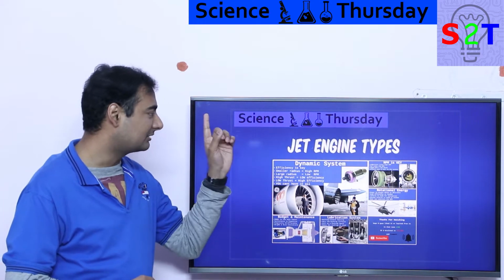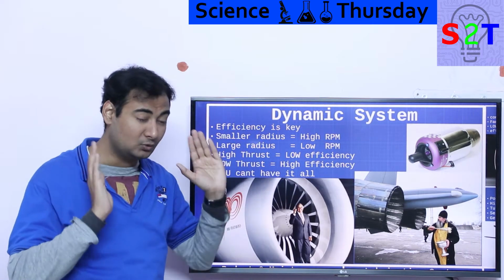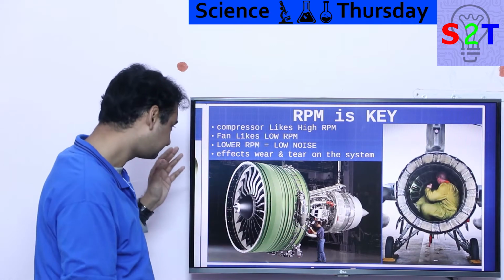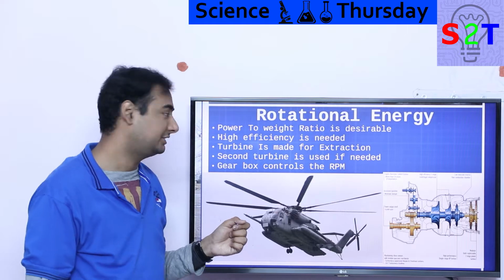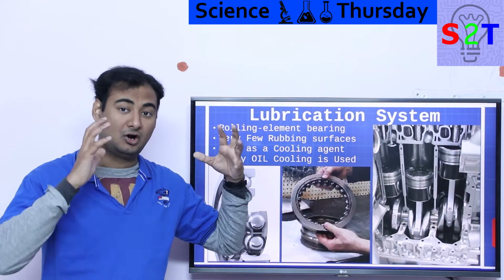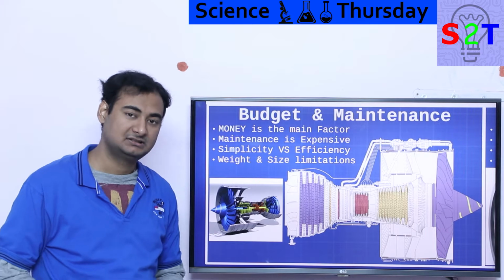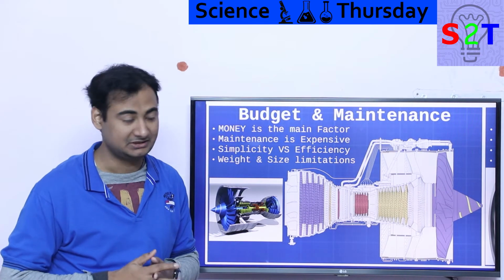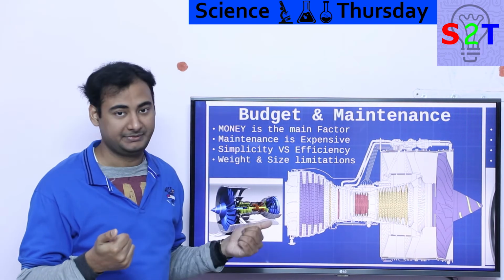Science Thursday Ep80(Jet Engine System Explained)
Rolls-Royce Trent 900

In this Ep, we will talk about the design of jet engine
its a very dynamic System
How RPM controls everything
how to extract torque
Lubrication subsystem
Budget & Maintenance